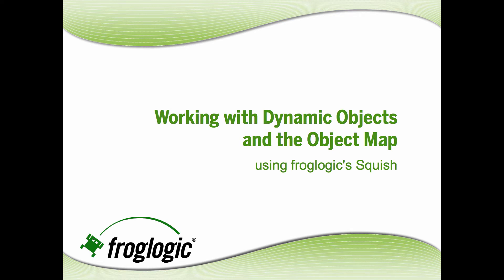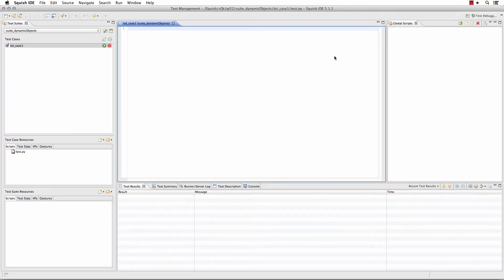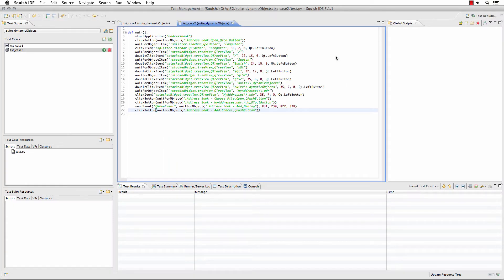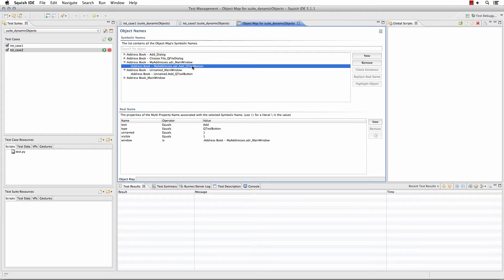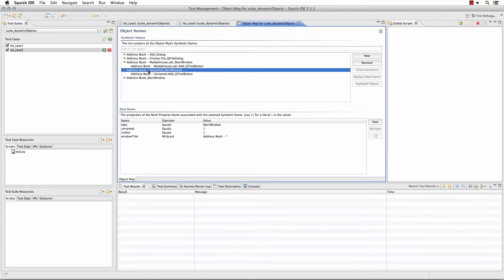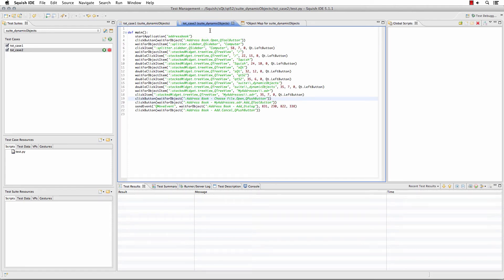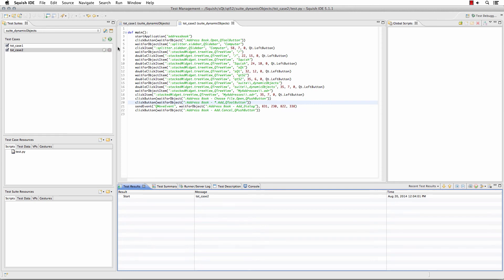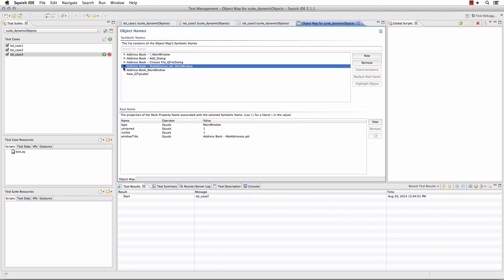Work with Dynamic Objects and the Object Map with Squish GUI Tester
This quick tutorial demonstrates how to work with dynamic objects using regular expressions and wildcards from the Object Map in Squish GUI Tester. Squish GUI Tester is a cross-platform, multi-technology automated testing tool for a variety of technologies: Java AWT/SWT, Qt, Qt/E, Web, iOS, Android, .NET, MFC, etc. Squish interacts similarly with each technology: recognizing actual objects, interacting with the objects, taking your testing to new levels, increasing not only your testing coverage, but also your test suite reliability.